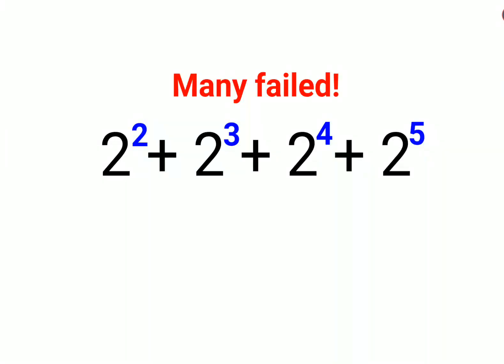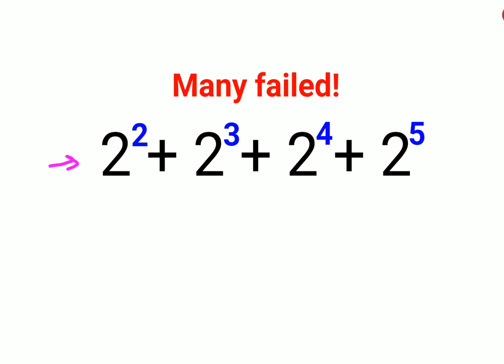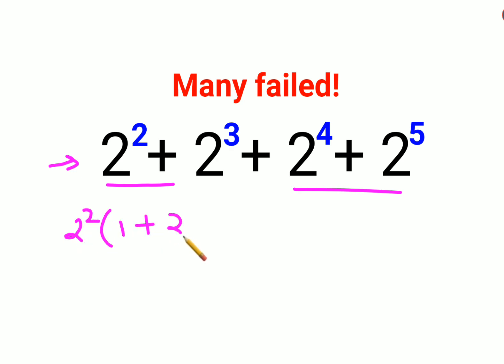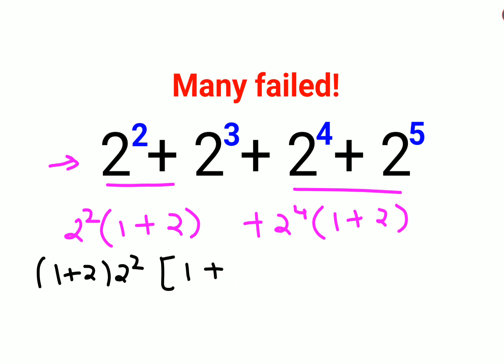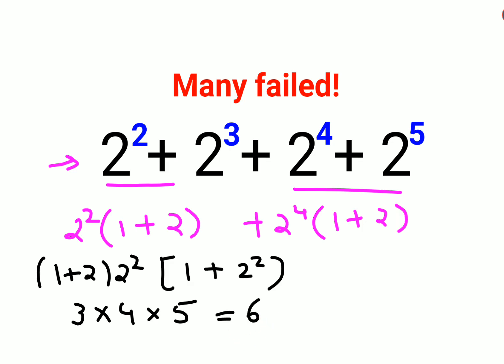2^2+2^3+2^4+2^5= ? Many failed to do it without a calculator!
2^2+2^3+2^4+2^5= ? Many failed to do it without a calculator!

Test your aptitude

complete the series questions
question 9
number series questions for class 5
five fives answers
5 fives answers
0 questions
sample series 3 questions
series 3 questions
3 questions test
series 4 questions
quiz 4-2 complex numbers
completed series to watch
series 6 question breakdown
z(z+9)=1 complete the square
series 6 questions and answers
series 6 sample questions pdf
question 7
series 7 test questions examples
series 86/87 sample questions
the complete series 8
8 simple rules complete series dvd
series 9/10 sample questions
series 9/10 practice questions
find the product of the complex numbers z1=5
how to solve complete the series questions
complete the series questions for class 5
multiple choice questions on completing the square
complete the series questions with solutions pdf
complete the series questions with answers
which figure complete the series
series questions with answers
what is a complete series
figure series questions and answers
is lost series complete
k question
complete the number series questions
how to answer series questions
number and series questions
p-complete problems
q complete shake
queen of the south complete series
how many questions are on the series 10
v complete series dvd
v complete series
xbox series x questions